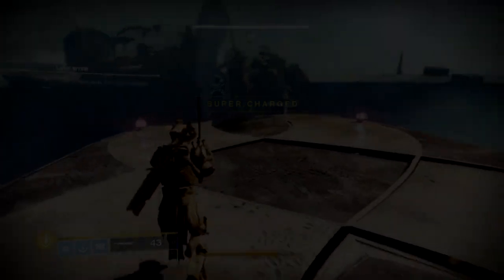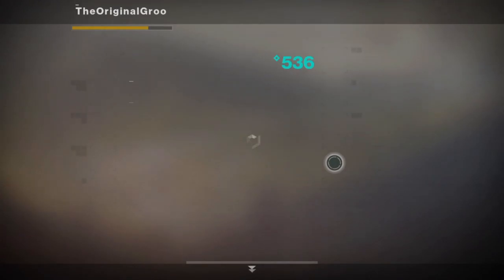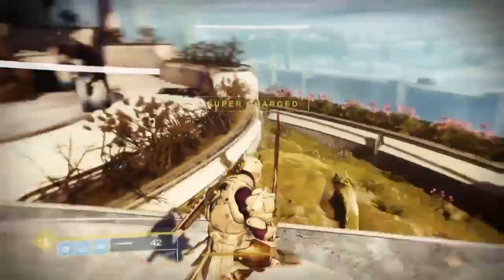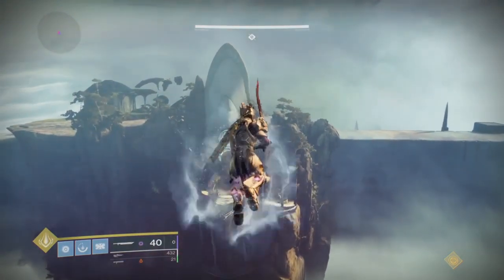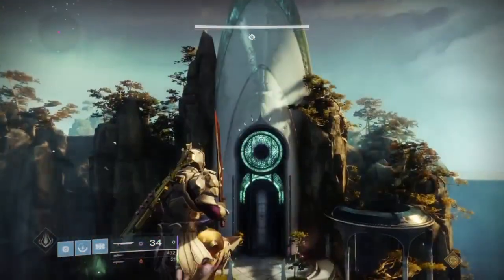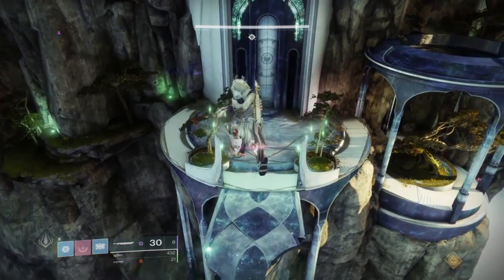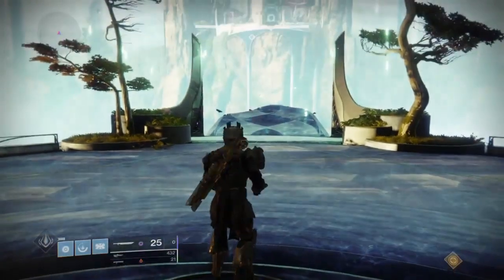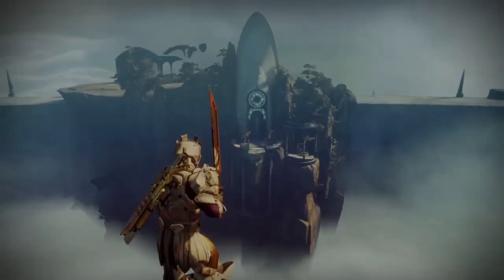2nd Last Wish Chest Jump On Titan - Destiny 2 Guides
Note:
Im aware that you can do this without super its just much easier that way. If you want to see more No B.S. Guides in the future let me know down in the comments, and remember i keep it short and sweet.